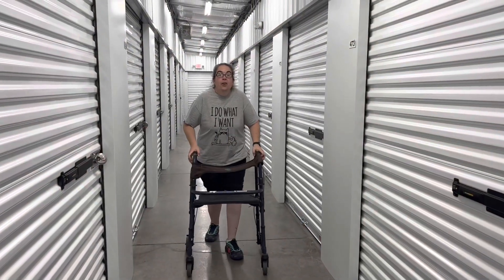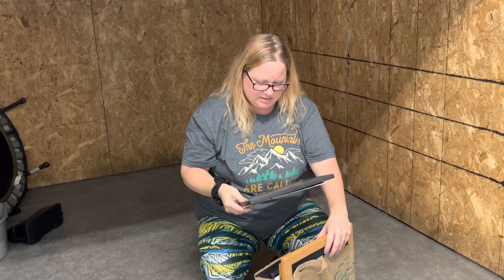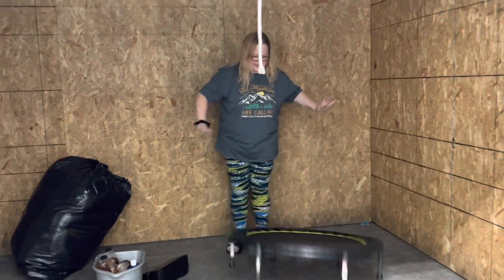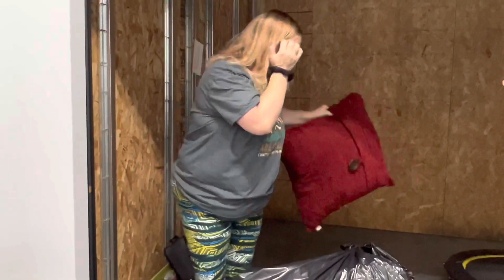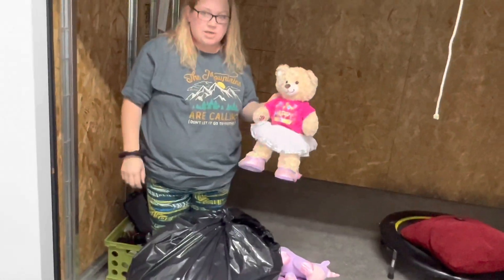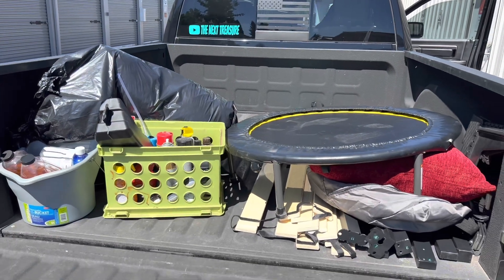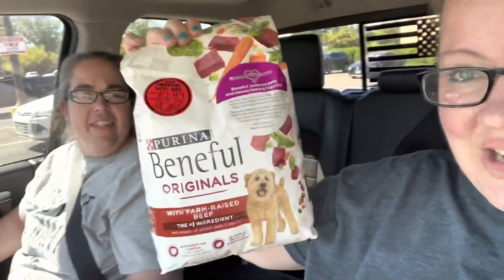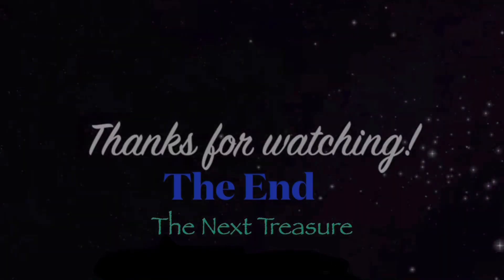$10 ABANDONED STORAGE UNIT??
The Next Treasure~ We’re modern day Treasure Hunters. We save, and resell, items that may otherwise end up at the landfill.
If you’re interested in buying our treasures, check out these shops:

Poshmark Sign up with our code THENEXTTREASURE and get $10.

We also have some unique treasures for sale at “Finds That Shine” in Silverton, Oregon.
It really helps us out! We appreciate the support. Let us know what you think. We’d love to hear from you!
If you’d like to send us a Mystery Box to unbox on camera, here is the link to our Amazon Wishlist: